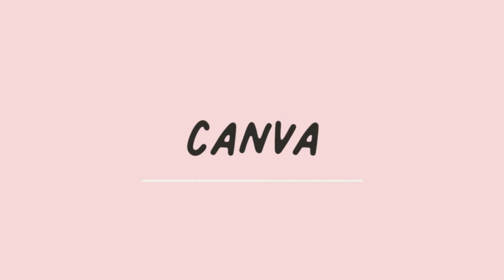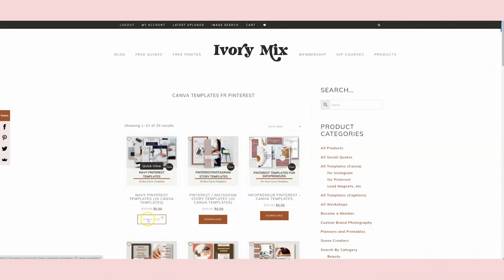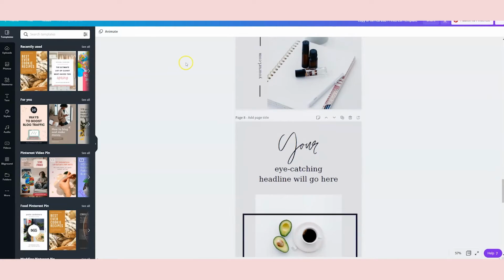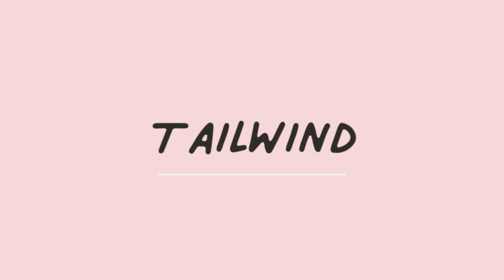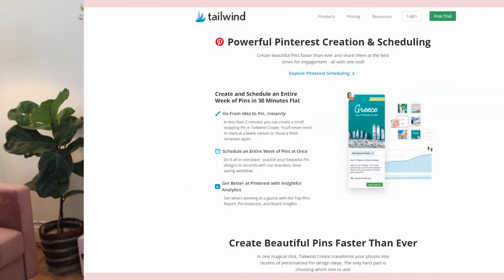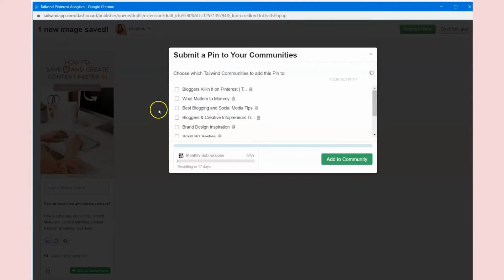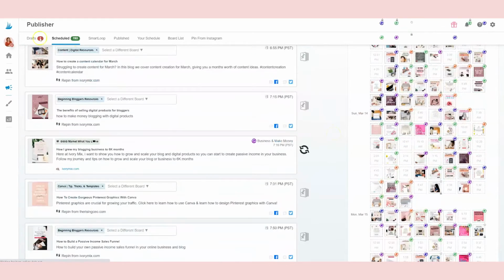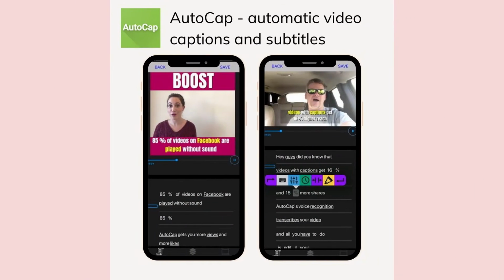Tools I use to grow and manage my Pinterest